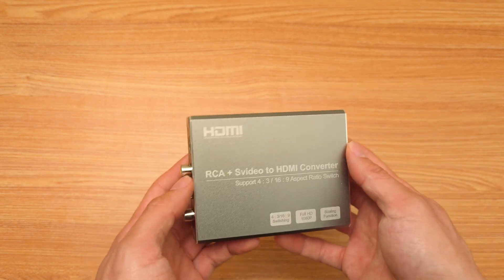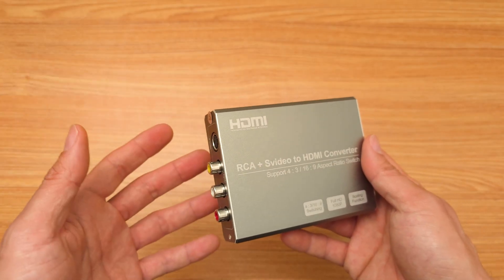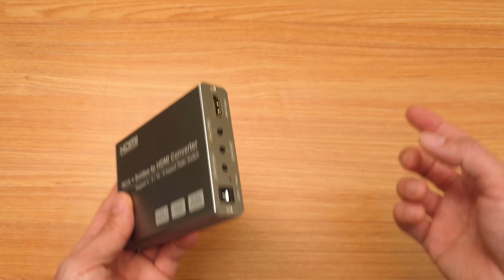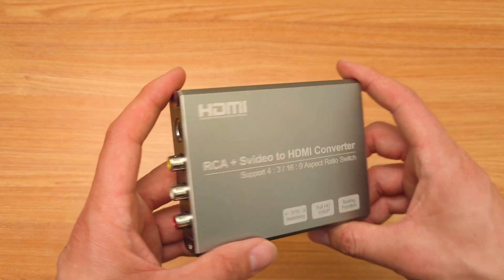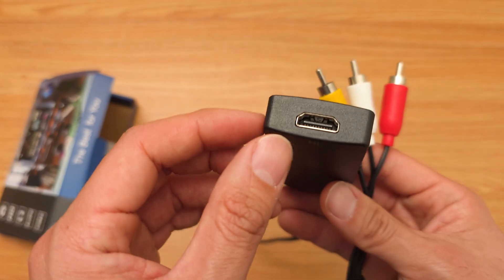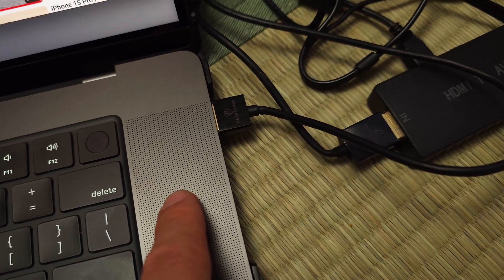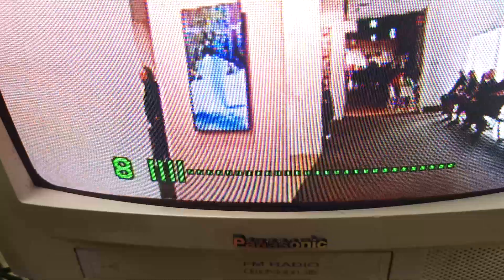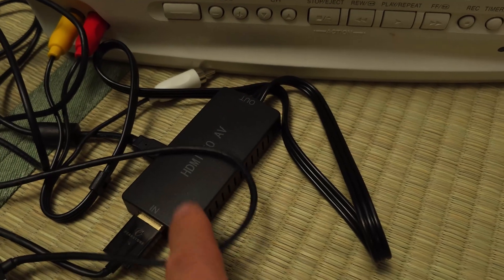HDMI to AV adapter | Playing digital video on an analog TV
HDMI to AV Converter
RCA Svideo to HDMI Converter